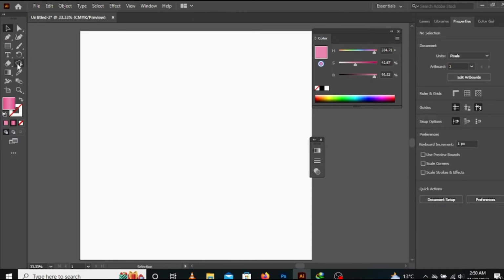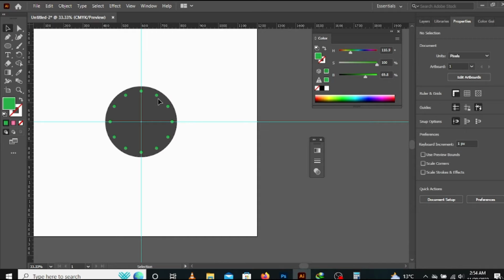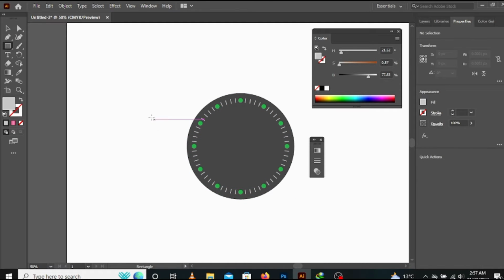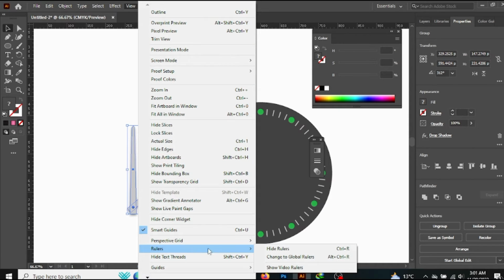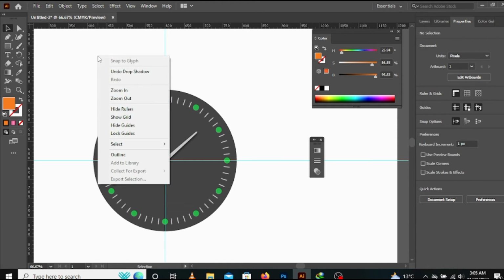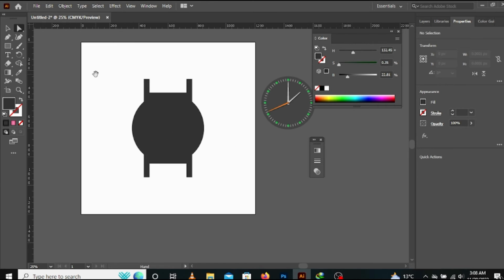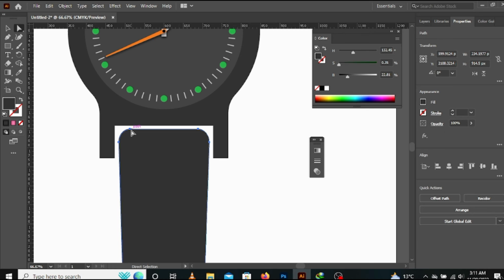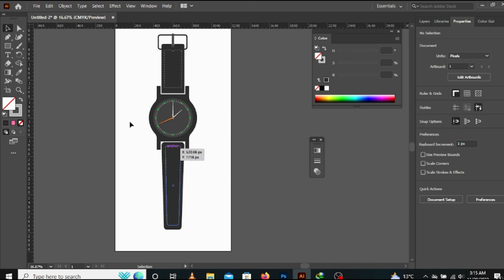Best rotate tool practice in adobe illustrator